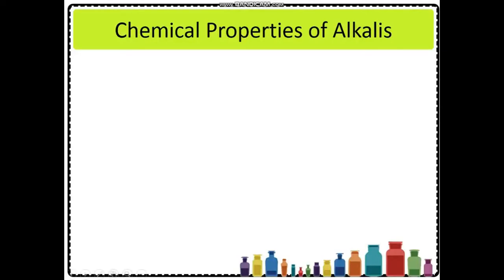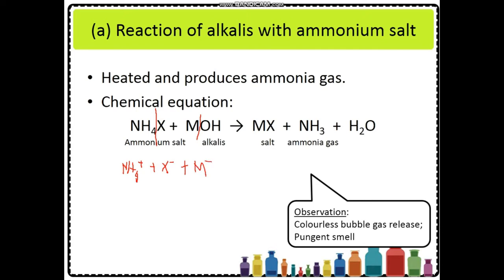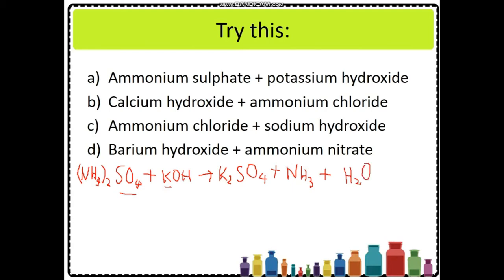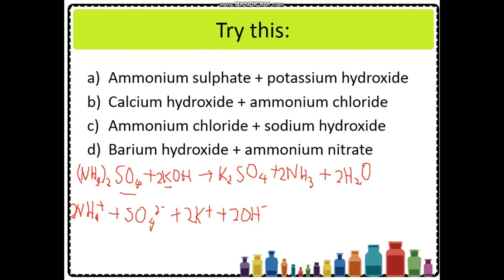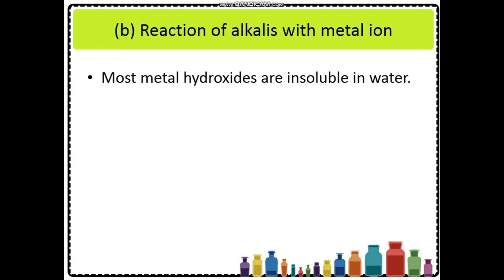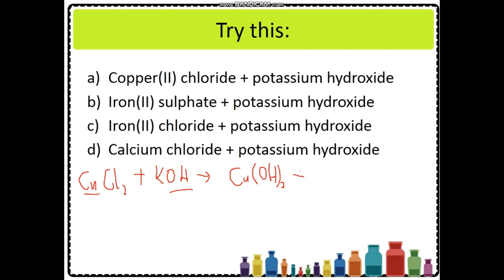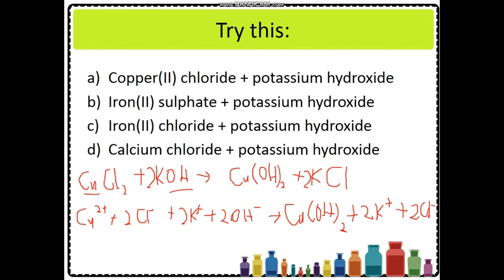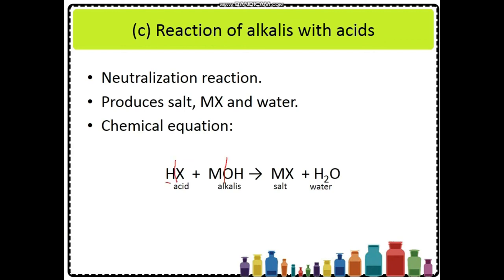Chemical properties of alkalis